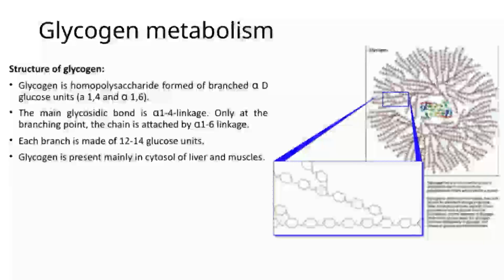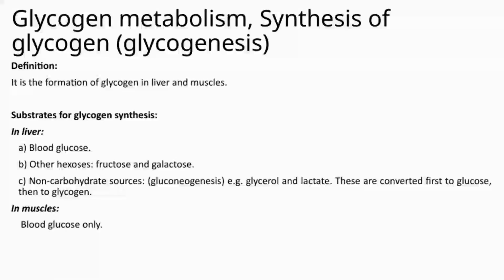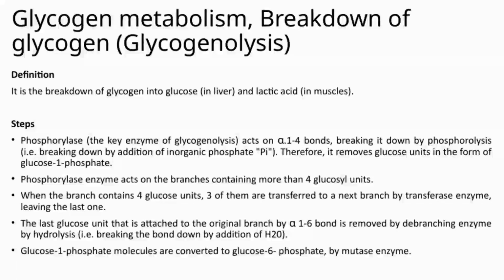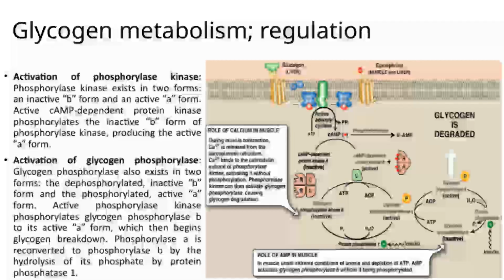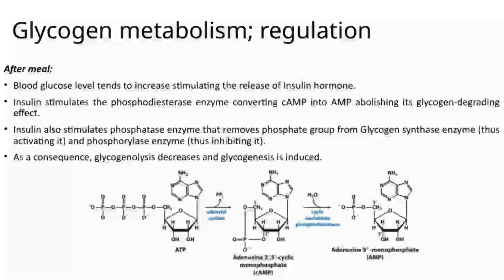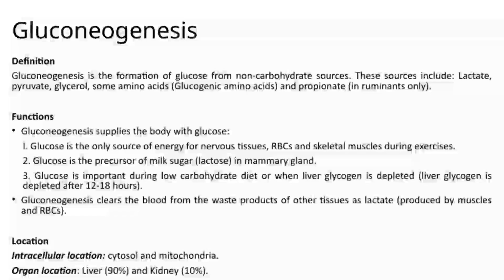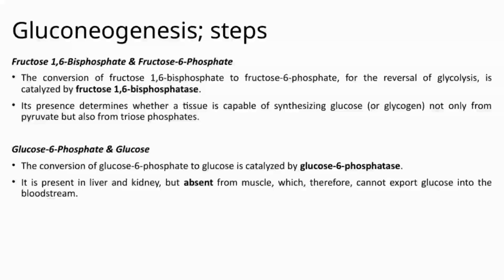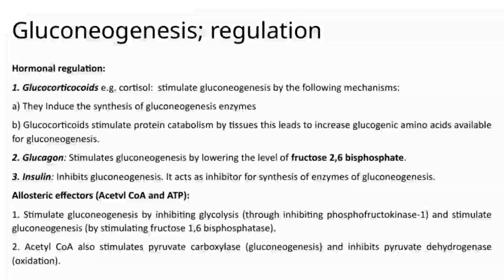Glycogen Metabolism and Gluconeogenesis | Biochemistry Explained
This video provides a clear and integrated explanation of Glycogen Metabolism and Gluconeogenesis, two key pathways that maintain blood glucose levels during fed and fasting states. The lecture highlights their regulation, physiological roles, and clinical importance.

🔬 Key topics covered in this lecture:

Overview of glucose homeostasis

Glycogenesis: synthesis of glycogen

Glycogenolysis: breakdown of glycogen

Key enzymes and regulation of glycogen metabolism

Role of liver and muscle glycogen

Gluconeogenesis: synthesis of glucose from non-carbohydrate sources

Substrates for gluconeogenesis (lactate, glycerol, amino acids)

Key regulatory enzymes of gluconeogenesis

Hormonal regulation (insulin, glucagon, cortisol, epinephrine)

Integration of glycogen metabolism and gluconeogenesis

Clinical relevance: glycogen storage diseases and hypoglycemia

🎓 This lecture is ideal for biochemistry, medical, pharmacy, nursing, and biomedical science students, as well as candidates preparing for academic and professional examinations.